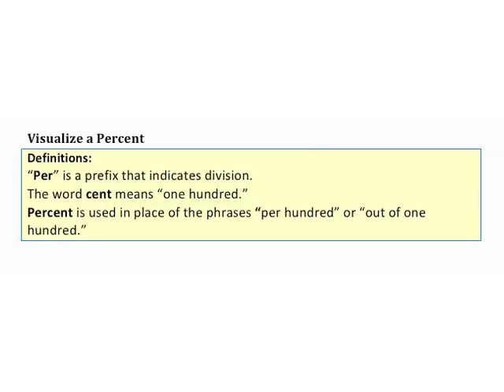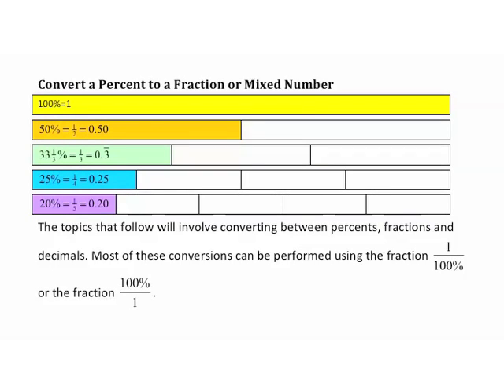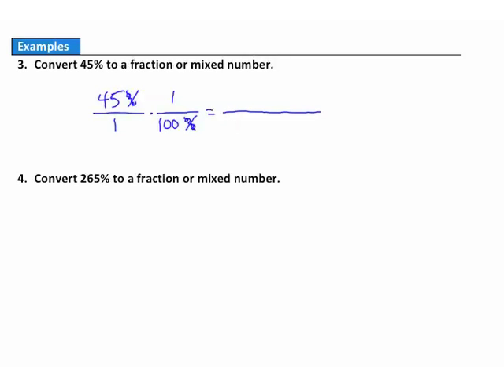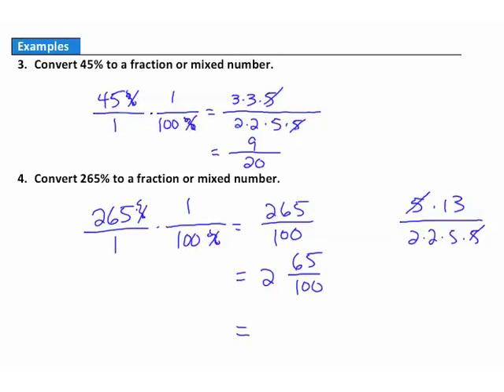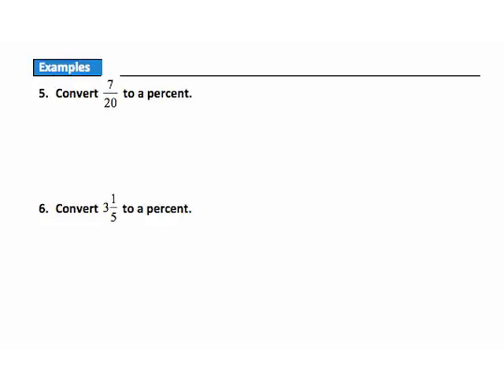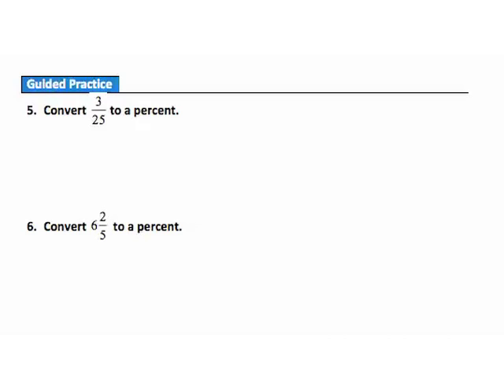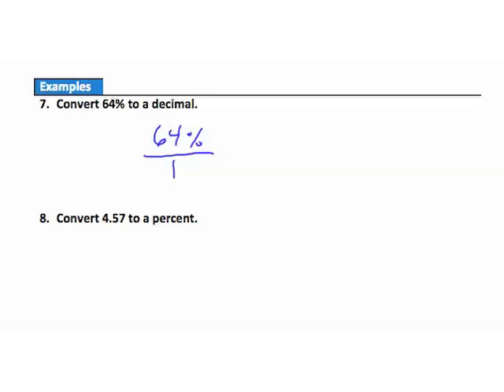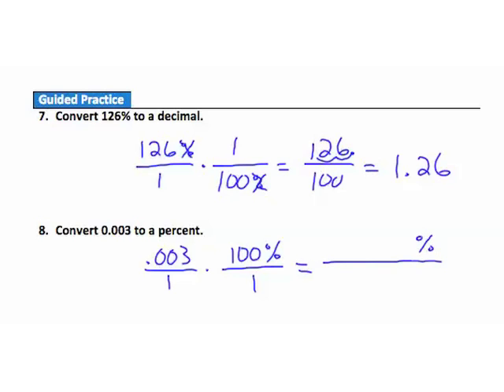Chapter 5.1 GST Basic Math - Percents, Fractions, and Decimals